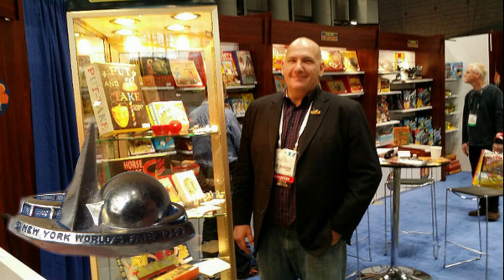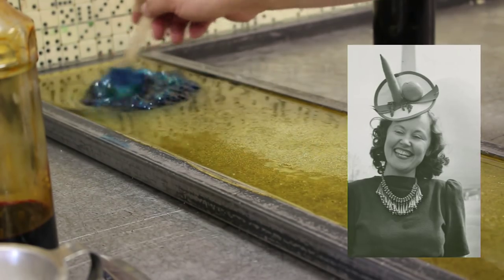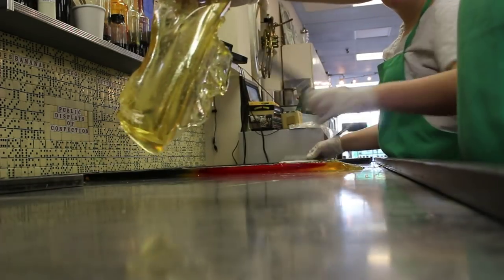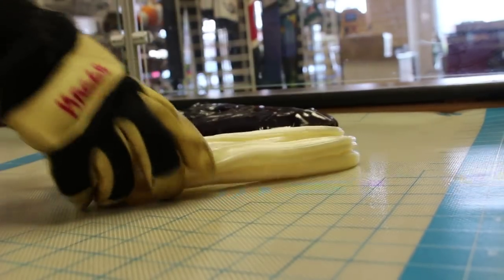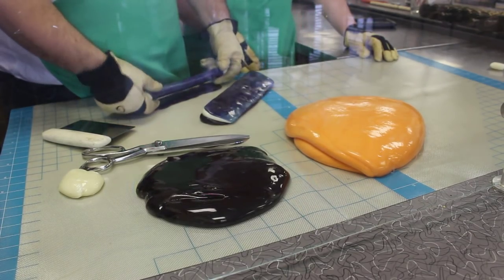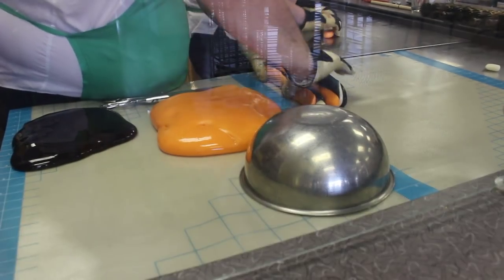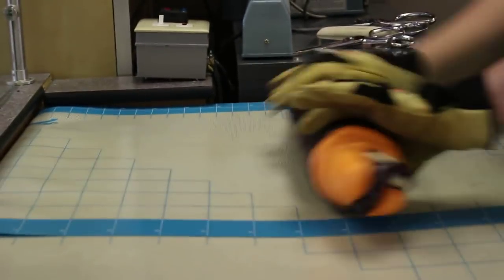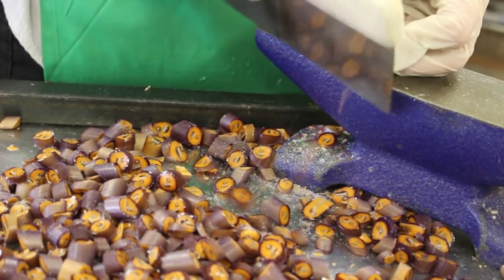#24 Making custom Image candy for Perisphere and Trylon Toys.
A custom batch of candy made using Victorian candy techniques for Perisphere and Trylon Toys. Candy and their toys can be purchased The flavor in these candies are Peach.